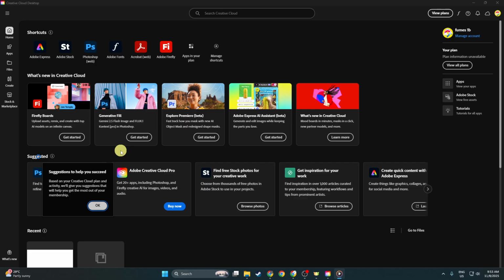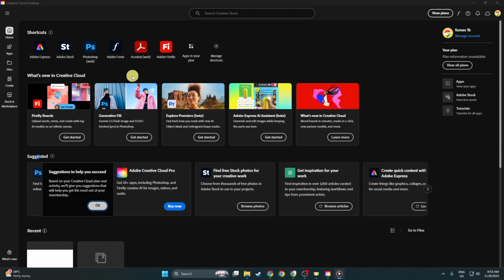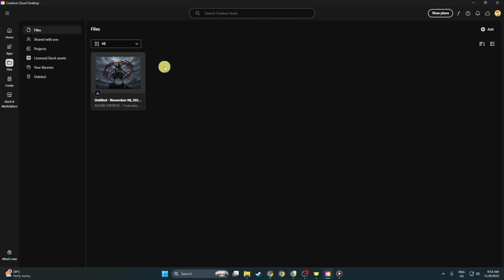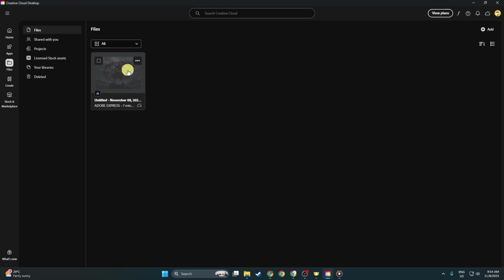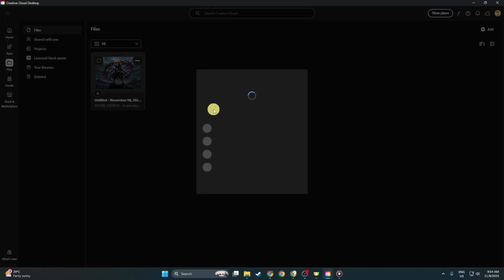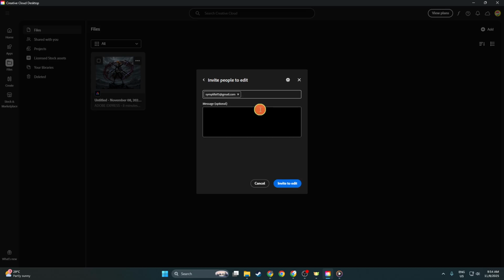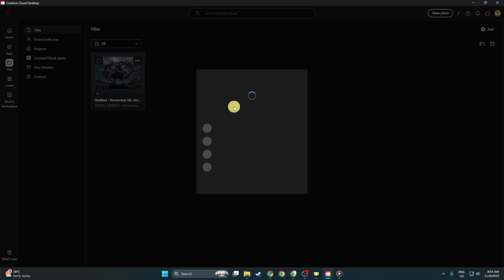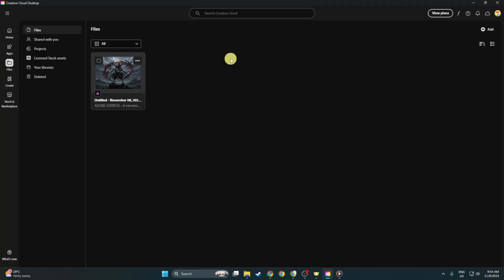How To Share Files In Adobe Creative Cloud (Step By Step Guide)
How To Share Files In Adobe Creative Cloud (Step By Step Guide) In this quick tutorial, I’ll show you how to share files in Adobe Creative Cloud using a simple step-by-step guide. Whether you’re new to Adobe or just need a clear walkthrough, this video will help you understand how Adobe Creative Cloud sharing works.

You’ll learn how to send files, manage sharing settings, and use the Creative Cloud interface to share assets with others. Perfect for beginners who want an easy and clear Adobe Creative Cloud tutorial.